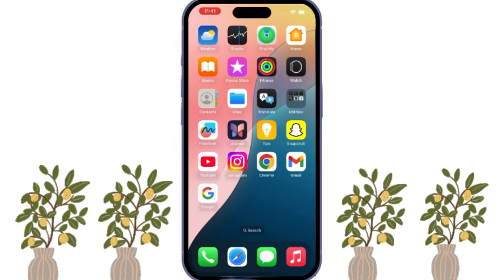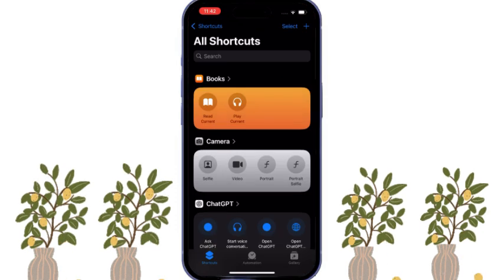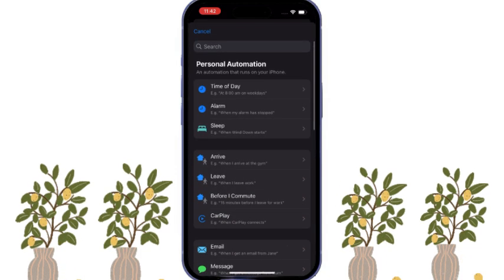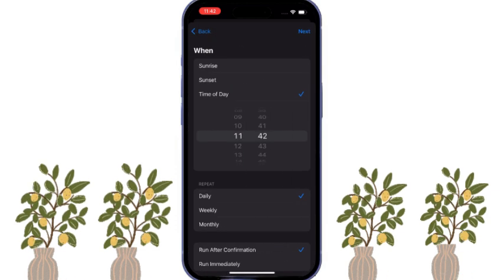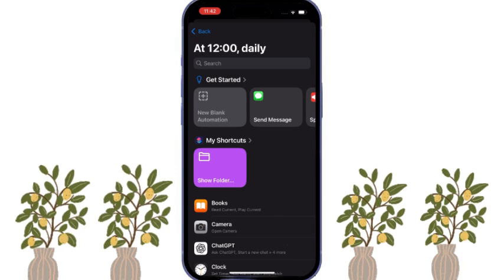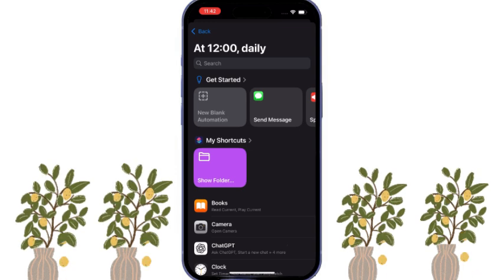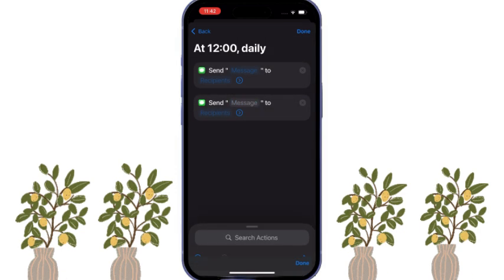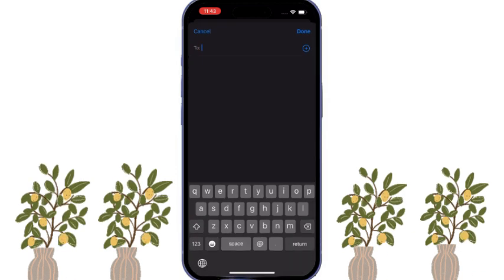How to Schedule Messages on WhatsApp – Step-by-Step Guide (2025 Method) ⏰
Thank you! How to Schedule Messages on WhatsApp – Step-by-Step Guide (2025 Method) ⏰

Want to schedule WhatsApp messages to send automatically at a later time? In this easy tutorial, we’ll show you how to schedule messages on WhatsApp using the latest methods available in 2025! Whether you're sending birthday wishes, reminders, or business messages – this trick will save you time and keep you organized.

🔹 What You’ll Learn in This Video:
✅ How to schedule messages on WhatsApp (Android & iPhone)
✅ Best apps to automate WhatsApp messages
✅ How to use WhatsApp Business for scheduling
✅ Tips for managing scheduled messages effectively

📲 Tools & Apps Featured:
– SKEDit (Android)
– WhatsApp Business Features
– Siri Shortcuts (iPhone workaround)
– Other third-party solutions

💡 Why Schedule Messages on WhatsApp?
✔️ Never miss a birthday or important reminder
✔️ Improve productivity and time management

⏱️ Timestamps:
00:00 – Intro
00:45 – Can you schedule messages directly on WhatsApp?
02:00 – How to use SKEDit (Android)
04:30 – iPhone alternatives (Siri Shortcuts)
06:00 – WhatsApp Business tools
07:15 – Final thoughts & tips

Don’t forget to turn on the 🔔 bell to stay updated!